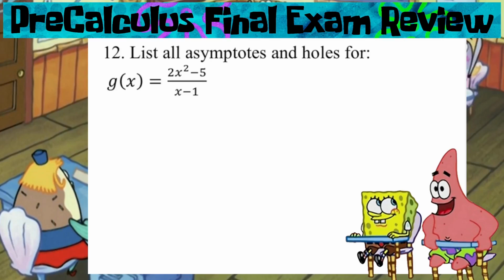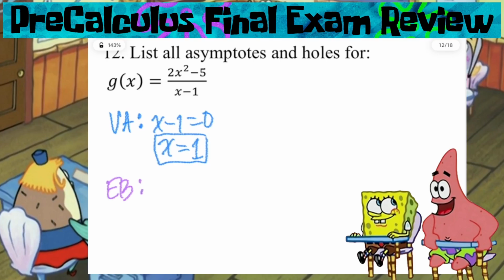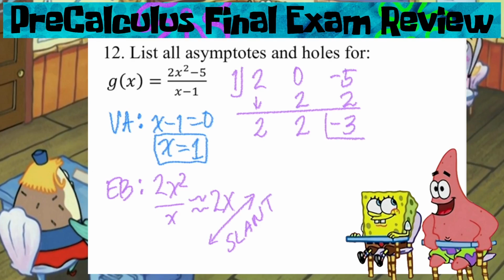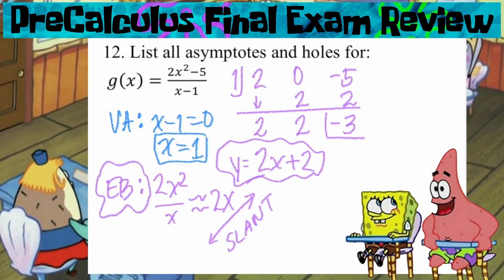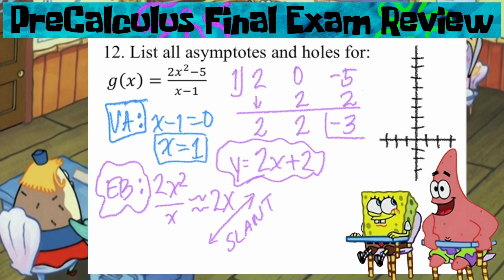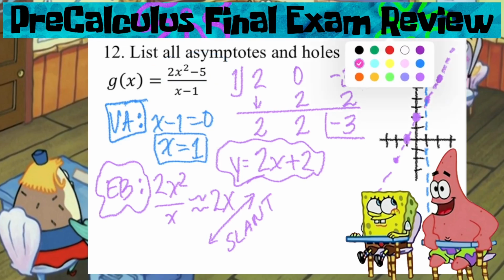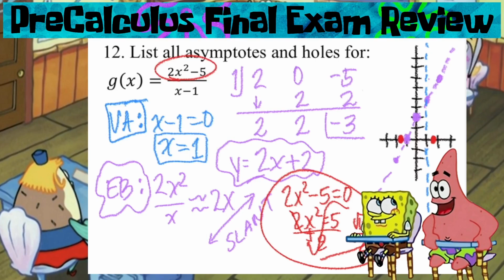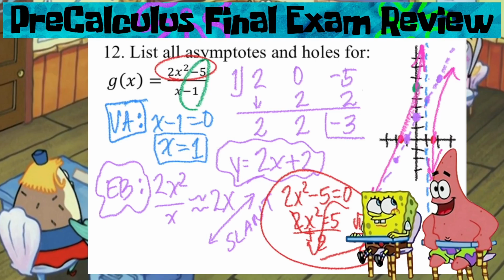PreCalc Final Exam Review: 12: List all asymptotes & holes.